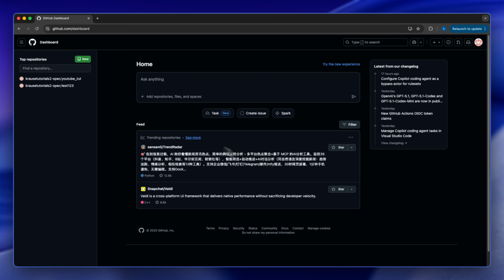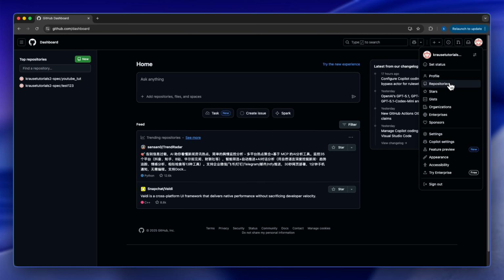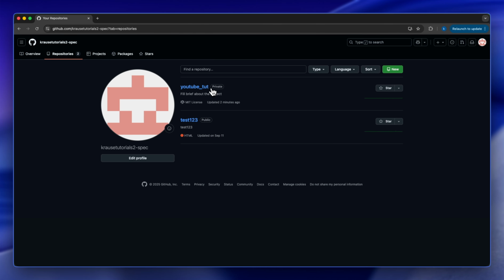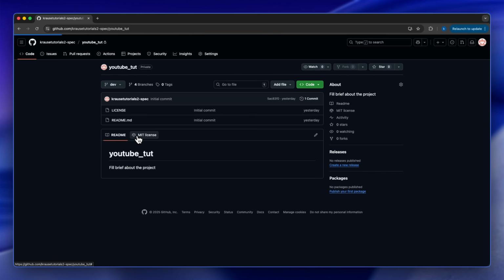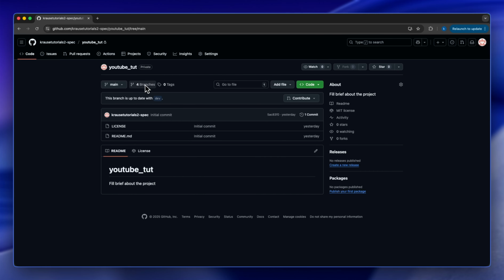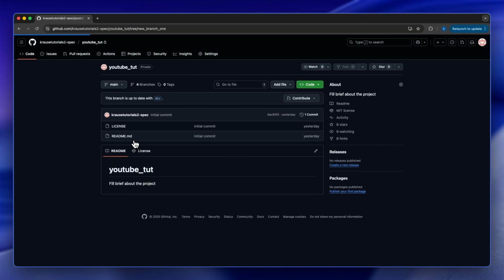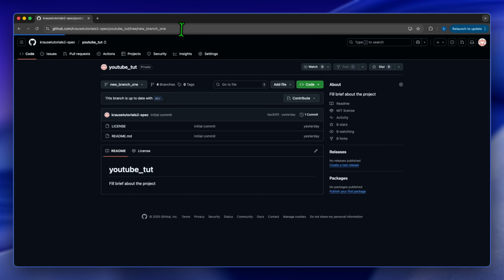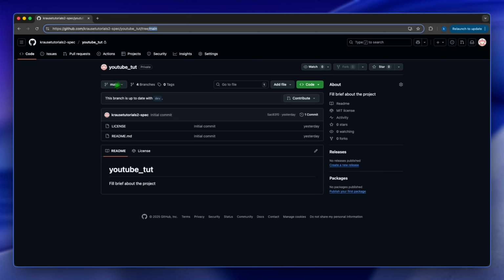How To Switch Branches on GitHub (2026 Updated Tutorial)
Learn how to switch branches on GitHub efficiently in this 2026 updated tutorial, making your code management process smoother.